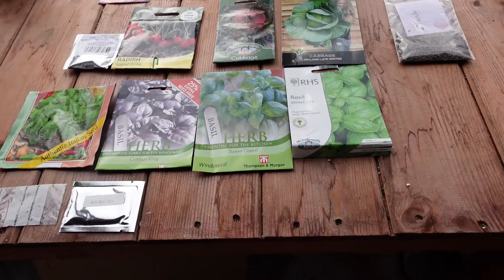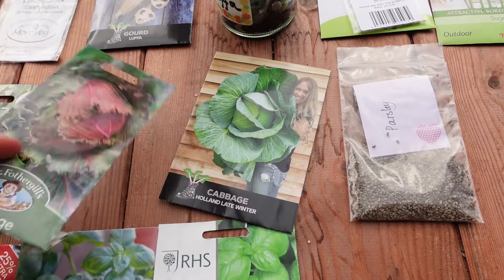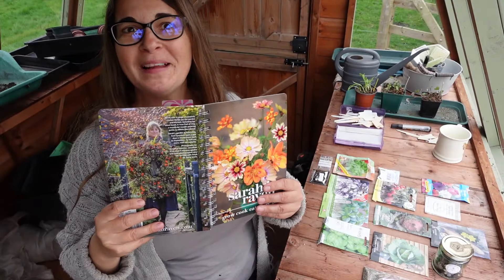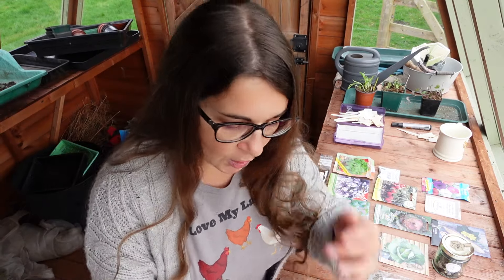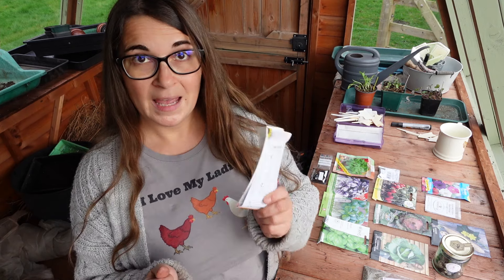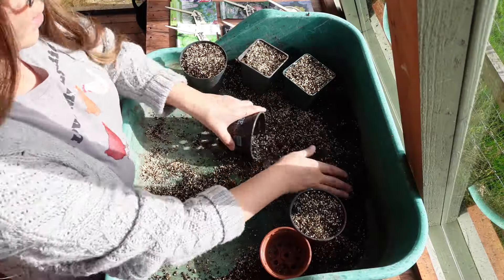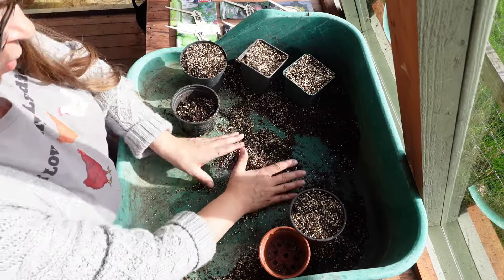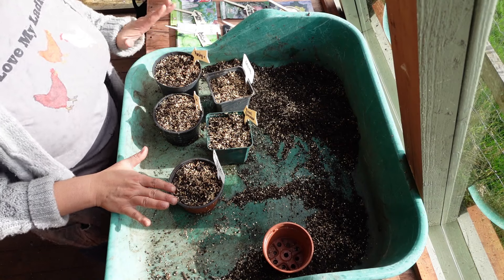Sowing seeds and checking on the peppers chillies and tomatoes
We are sowing some seeds today!

Luffa: 1. Home saved seeds
            2. Shop bought seeds

Lemon grass

Petunia

Parsley- home saved seed

Purple Sprouting Broccoli

Radishes: Scarlet Globe

Cabbages:  1. January King 3 Savoy Cabbage
                      2. Holland Late Winter

Basil: 1. Italian
           2. Crimson King
           3. Sweet Green
           4. Aroma 2 F1
           5. Holy basil

Stevia

Sage

Romanesco Fennel

Confetti Coriander

I’m also doing some potting on:

Calendula- Snow Princess

Brussels Sprouts

Red Cabbage- Rouge Tete